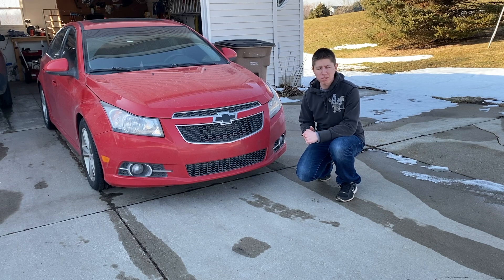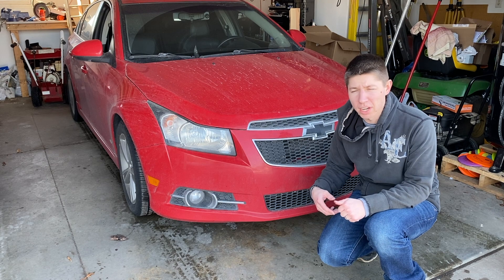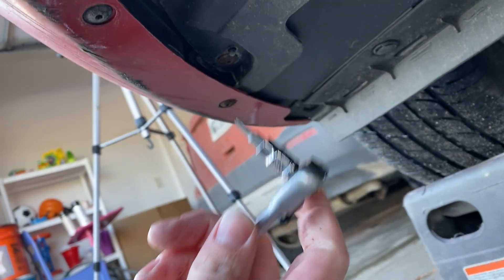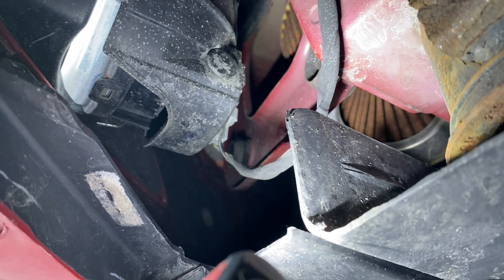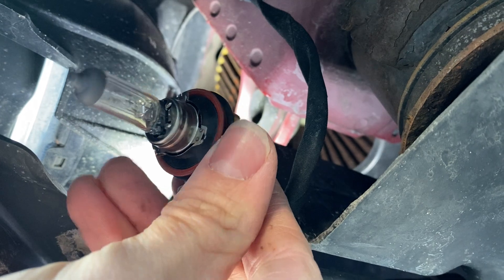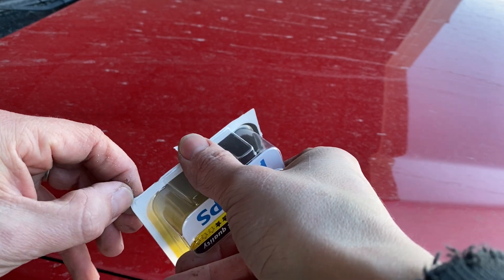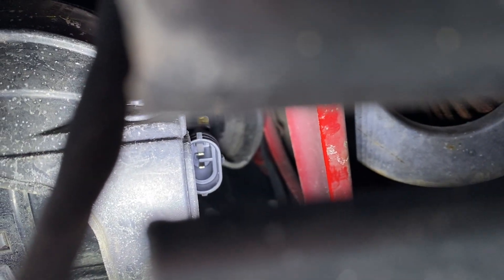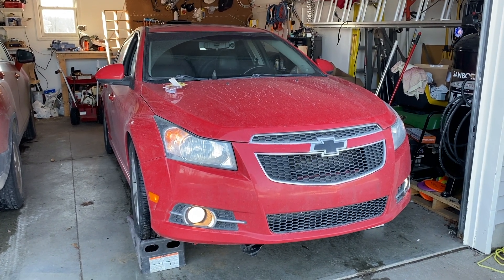Chevy Cruze - Foglight Replacement How To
Amazon links to products used in video:
- Foglight Bulb
- T-20 screwdriver

In this video, I show you how to replace the foglight in your Chevy Cruze.